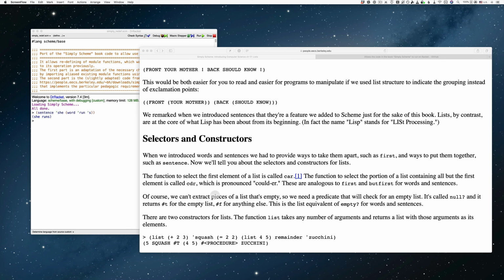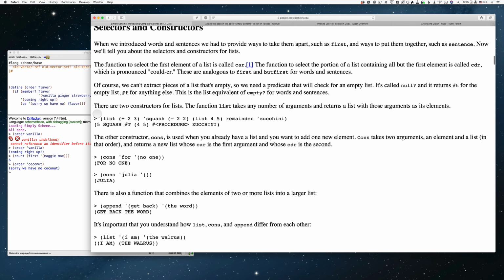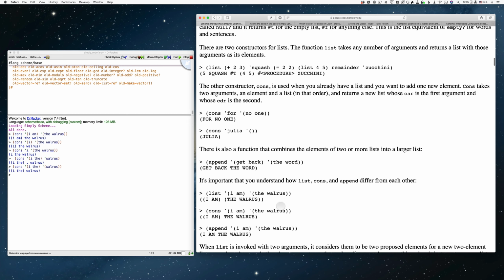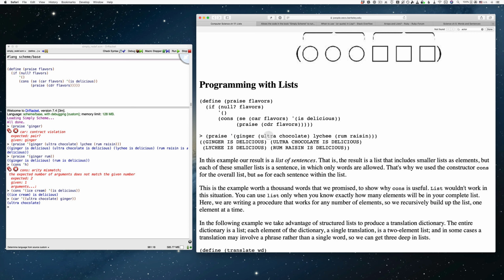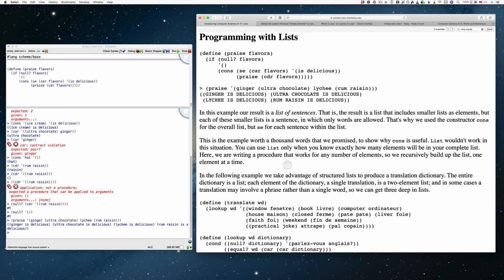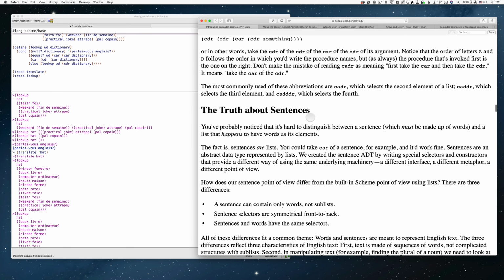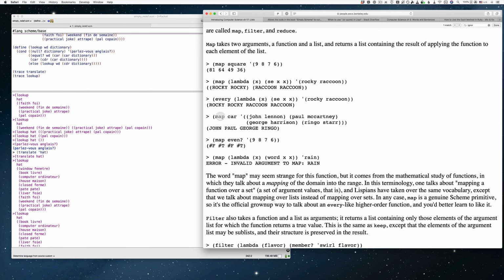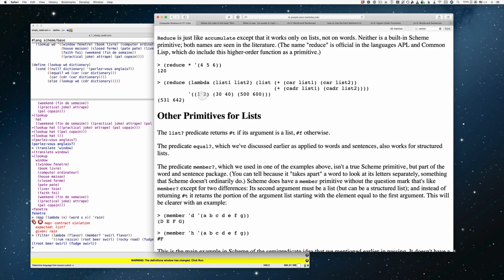Justin Reads Some of Simply Scheme #1 (Programming)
I take a detour from SICP to read some of Simply Scheme.

Here’s a link to a file to get Simply Scheme exercises working in DrRacket